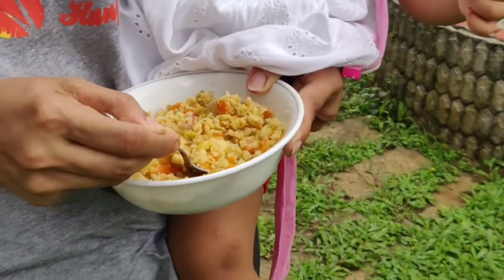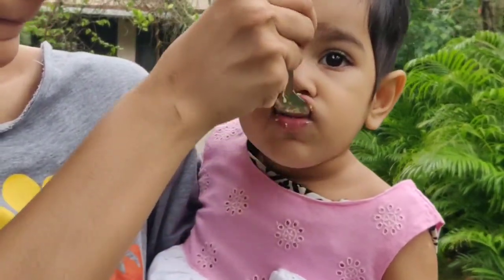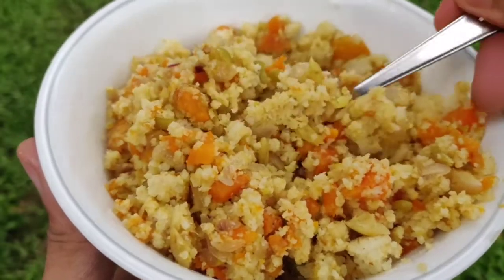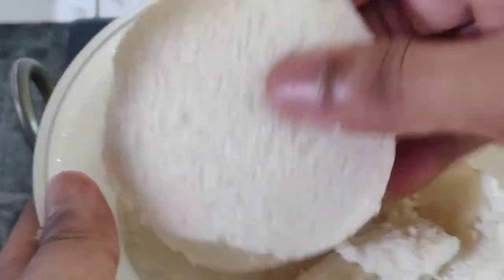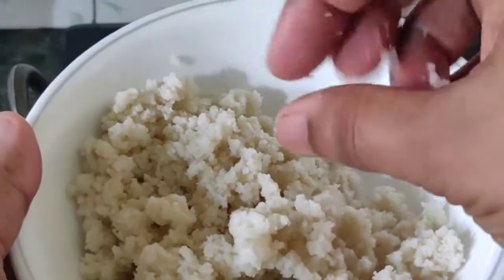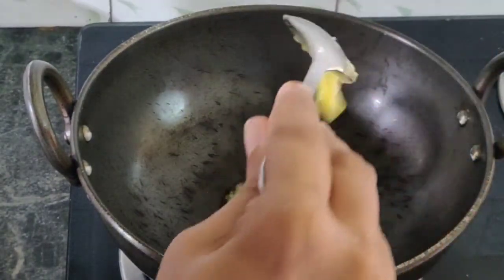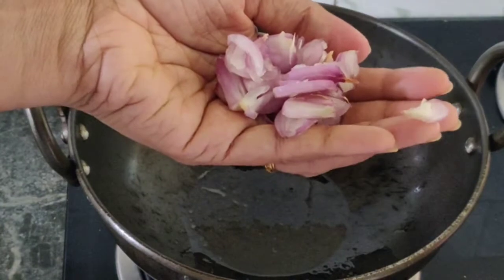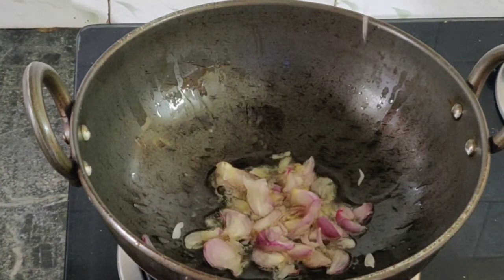ബോറിങ് ഇഡ്‌ലികളെ ഒന്ന് അടിപൊളി ആക്കിയാലോ | Kids friendly recipe | Snack with leftover idli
Ingredients
1. 3 leftover idlis
2. Carrots
3. peas
4. ghee